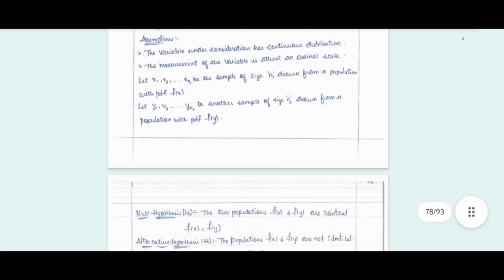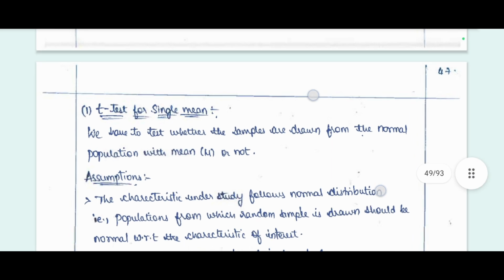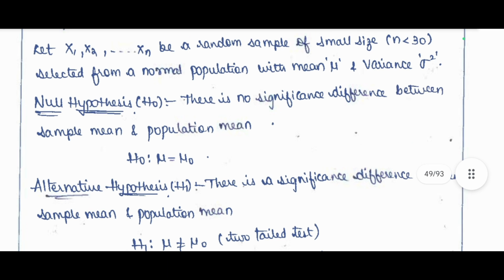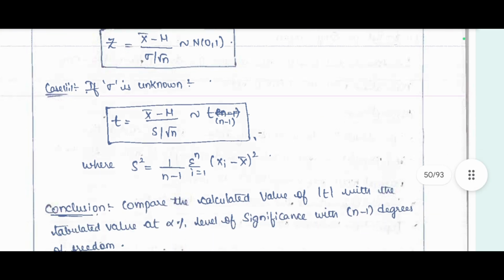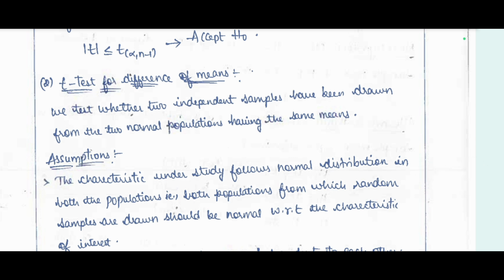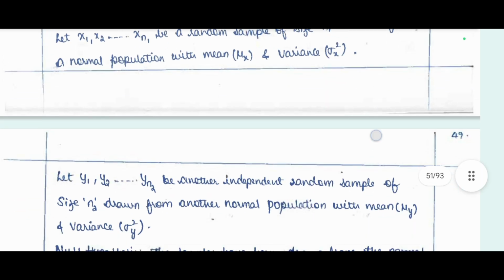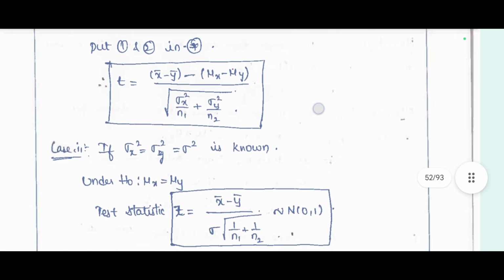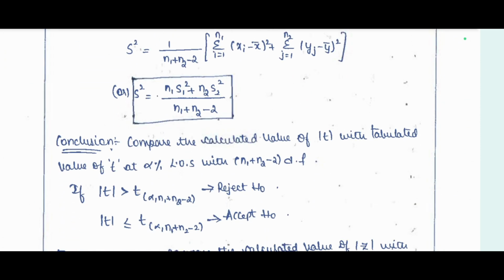t -test for single mean and two means